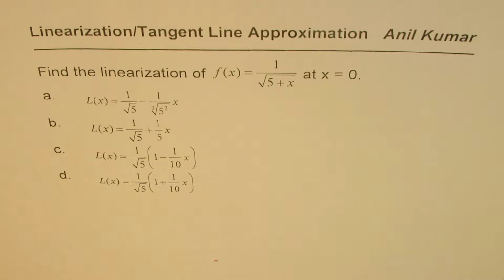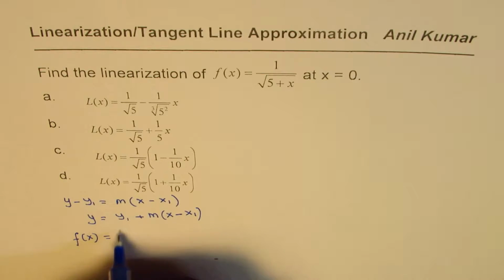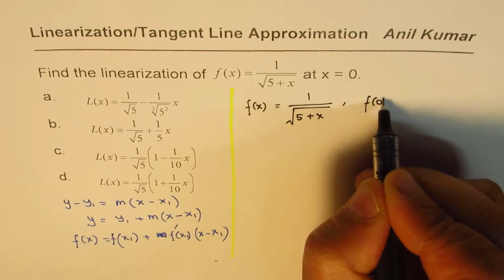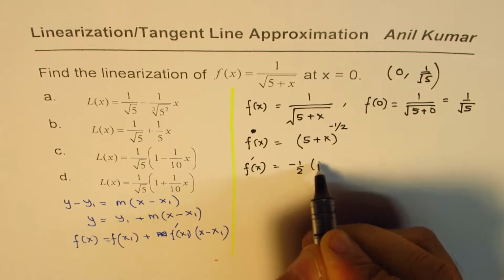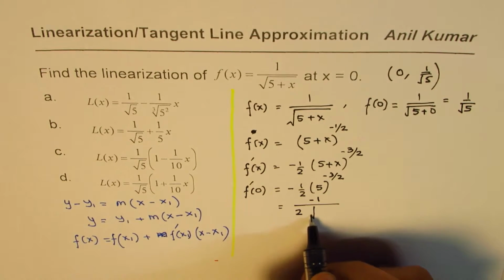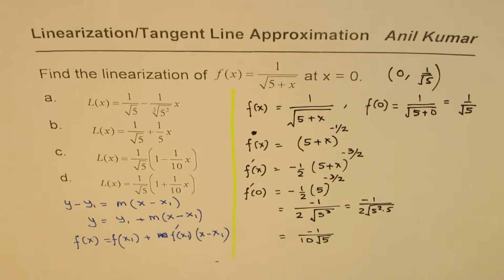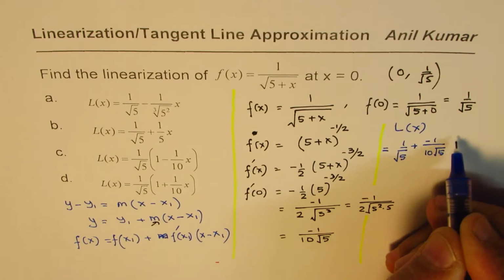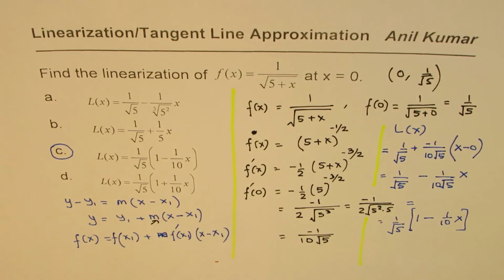Linearisation Tangent Approximation Method AP Calculus